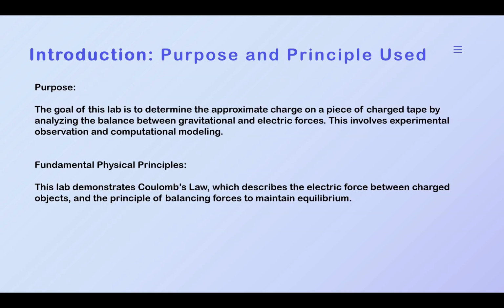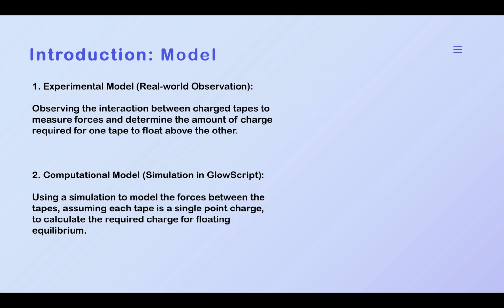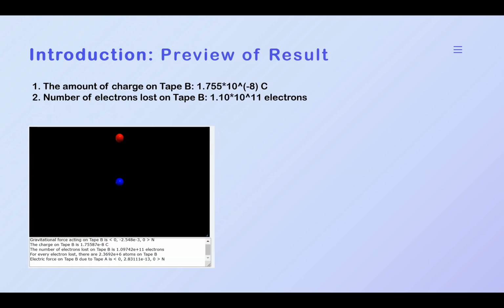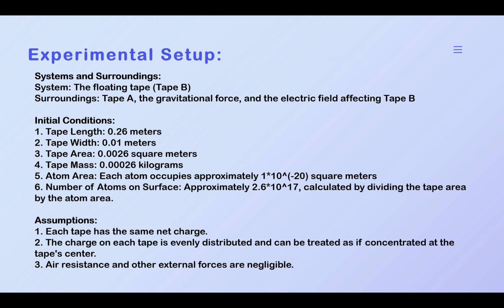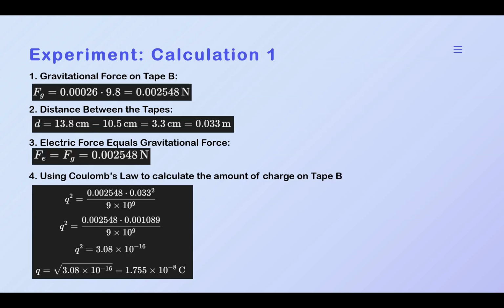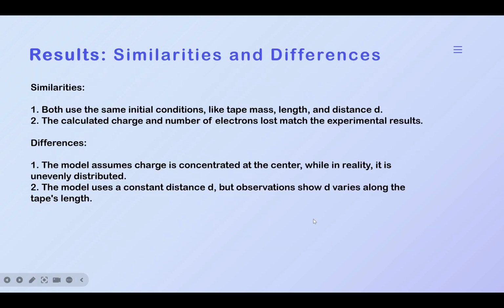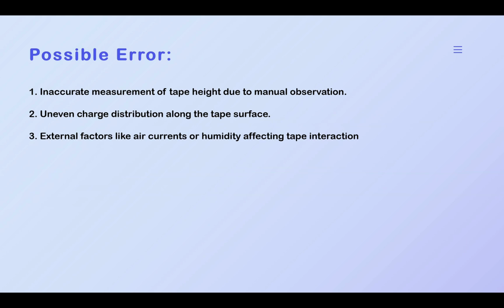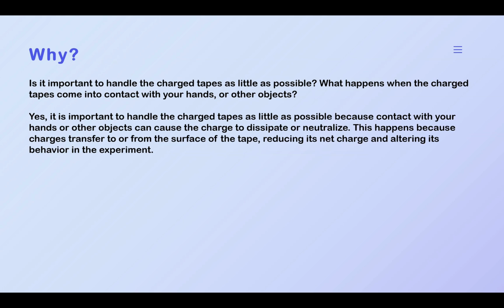PHYS 2212 Lab1 Report: Charged Tapes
From Yehan Liu